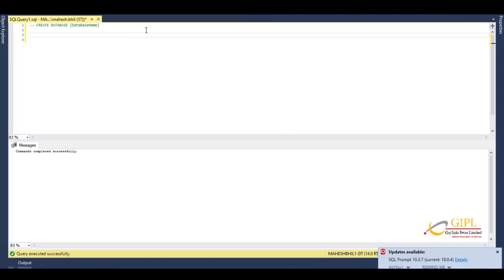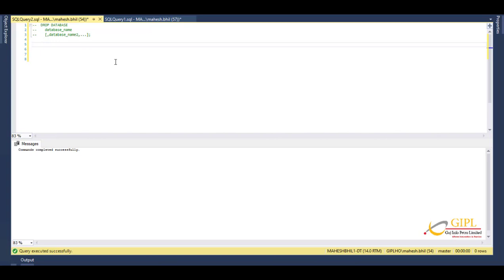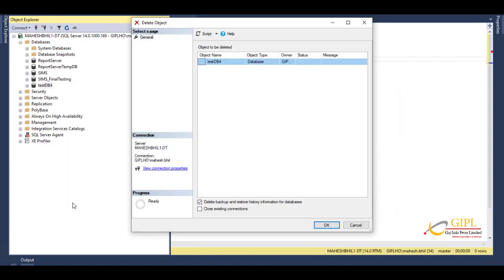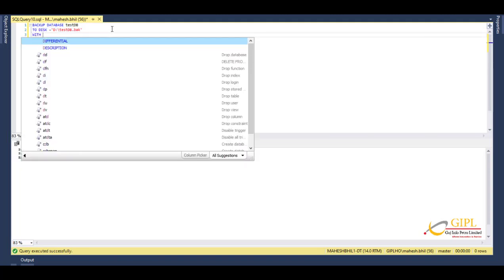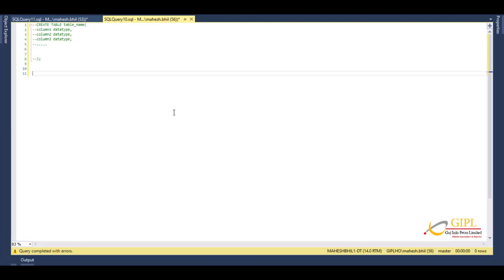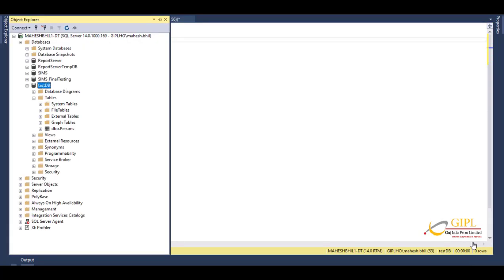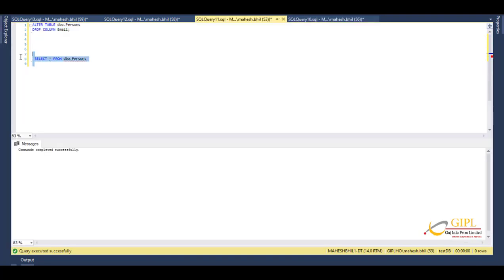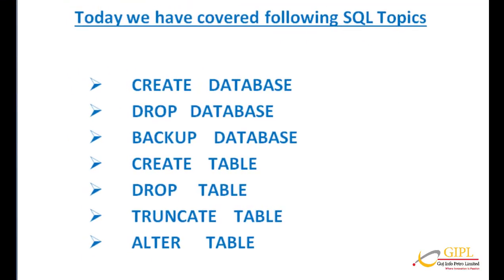SQL Session Part VIII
SQL Session for Beginners:
In this part of SQL Series where we will cover following topic:
Under SQL Basics we will see – The CREATE DATABASE statement is used to create a new SQL database. The DROP DATABASE statement is used to drop an existing SQL database.
The BACKUP DATABASE statement is used in SQL Server to create a full back up of an existing SQL database. The CREATE TABLE statement is used to create a new table in a database.
The DROP TABLE statement is used to drop an existing table in a database.
The ALTER TABLE statement is used to add, delete, or modify columns in an existing table.